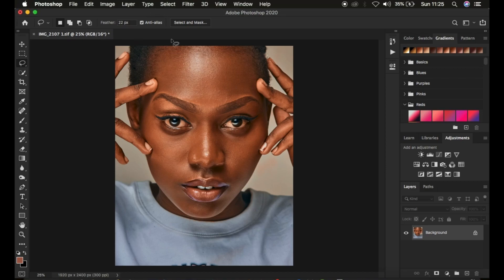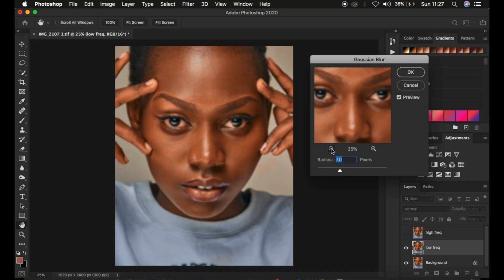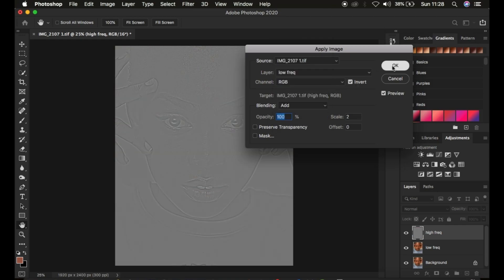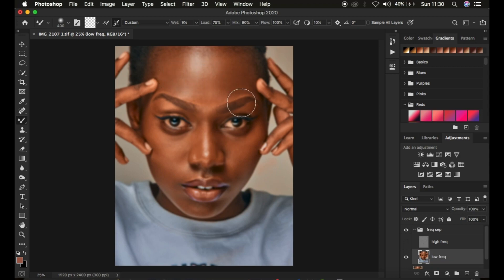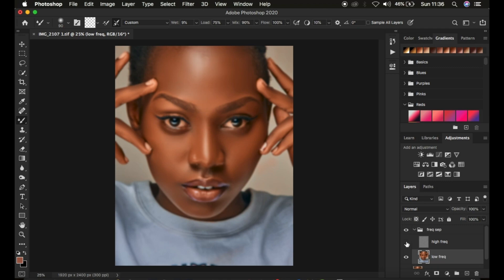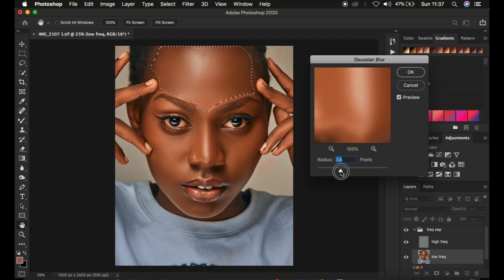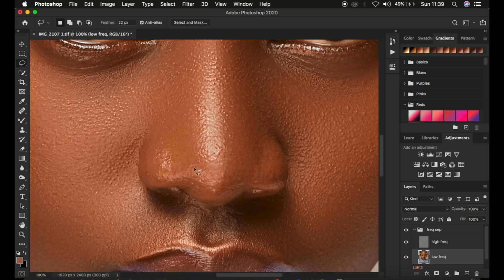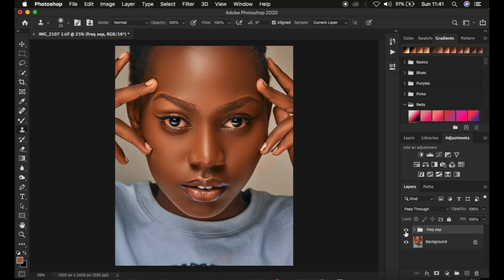High-End Skin Retouching & Retain Skin Texture in 10 Minutes Photoshop Tutorial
In this tutorial learn how to color grade your photos and high end skin retouching using frequency separation in Just 10 minutes. You will learn how to use and set up the mixer brush tool, and how to remove blemishes from your photos in photoshop.